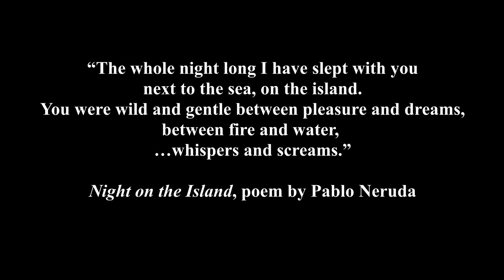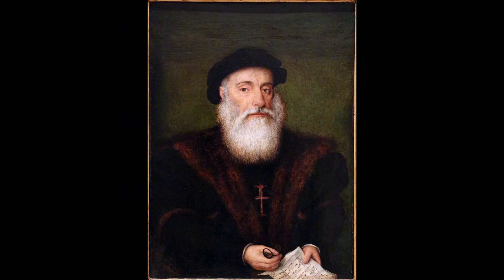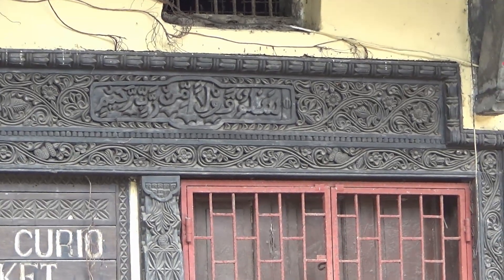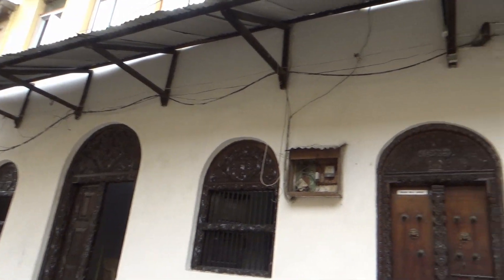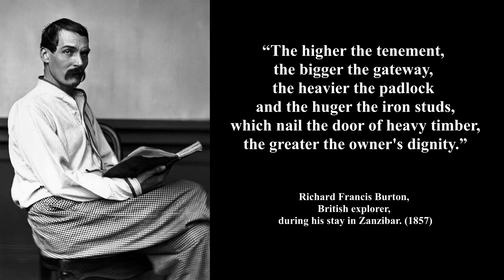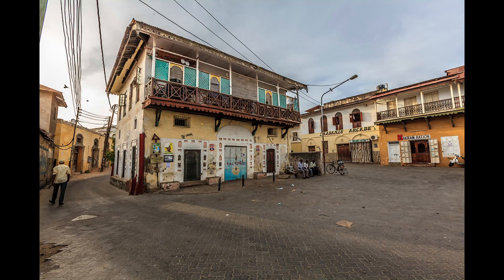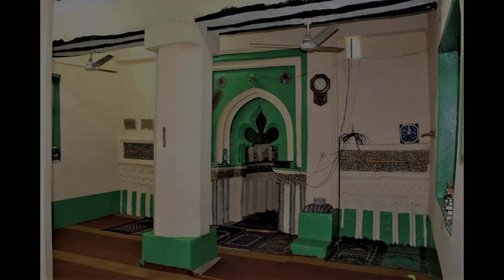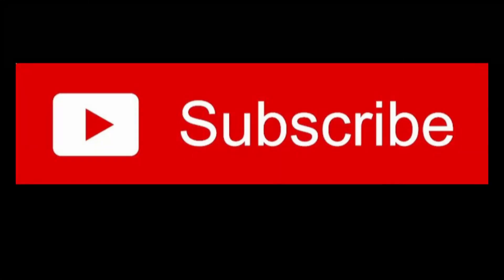Mombasa Old Town Tour: Architecture & History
A brief overview of Mombasa Old Town, it's unique architecture and history.
Tour guide: Bashir Ali Hassan.